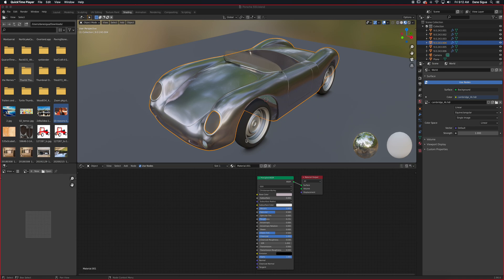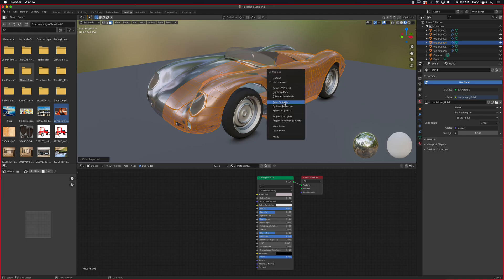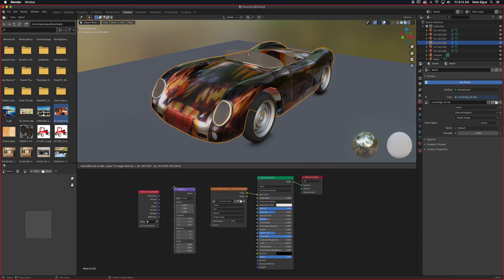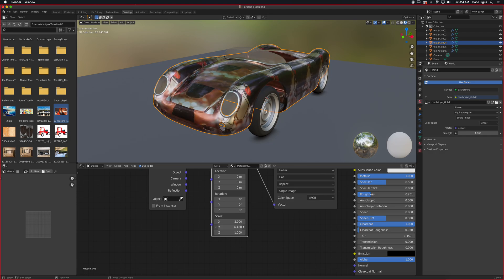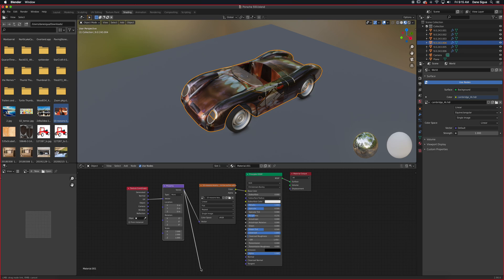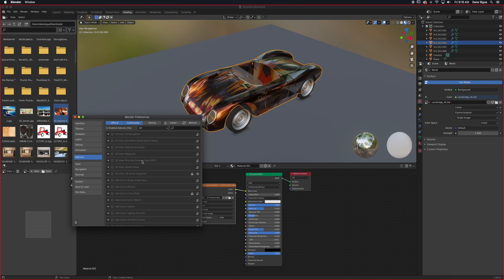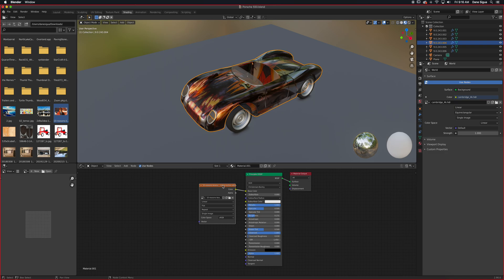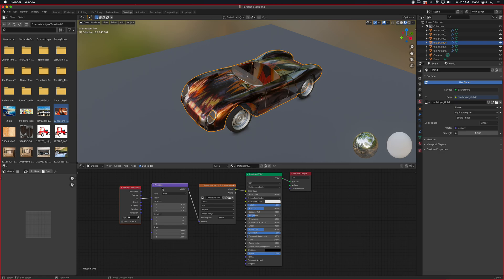Blender 2.9 Tutorial: Add-on Node Wrangler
How to use the Addon Node wrangler.

Previous lessons on how to apply textures manually and tile textures.